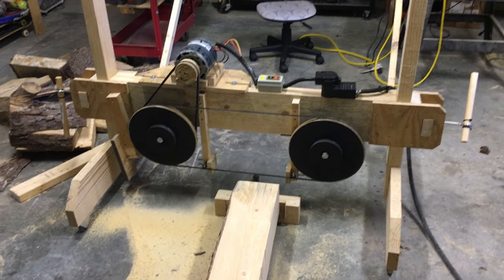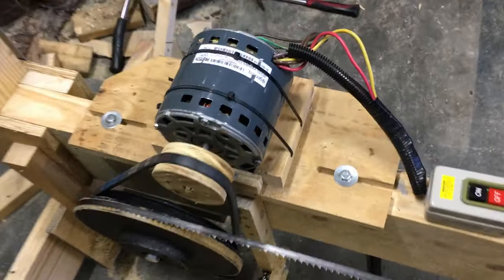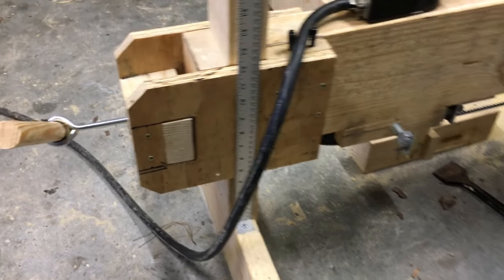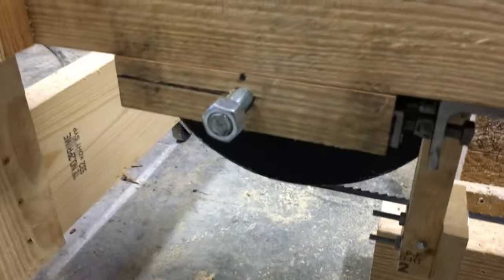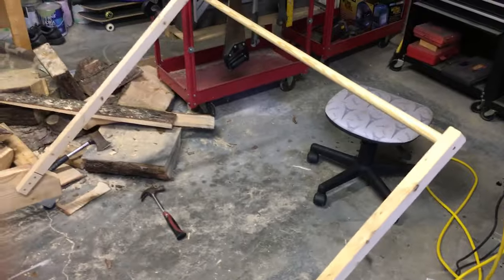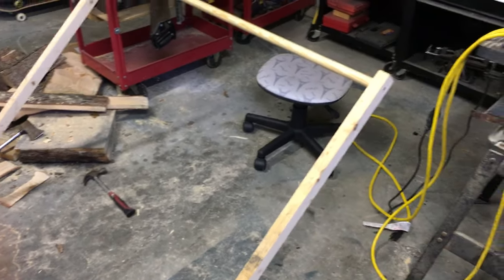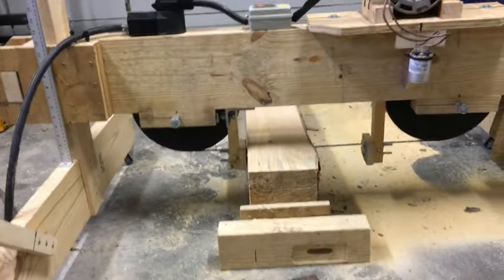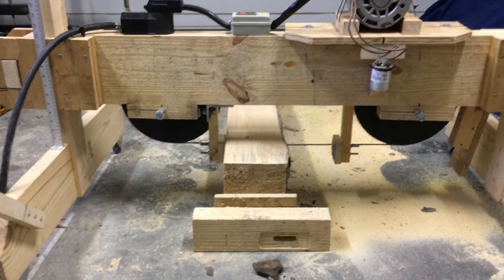Homemade Wooden Bandsaw Mill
Specs:
1/3 HP motor 1025 RPM
12" wheels
5/8" shaft
93" L 1/2" W 3 TPI blade
12" maximum cut
11" large pulley
3" small pulley